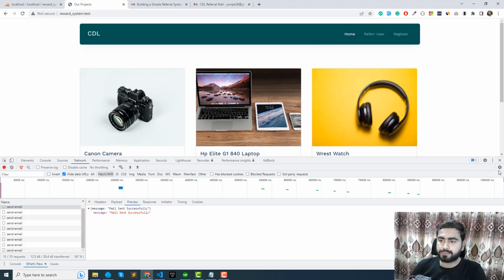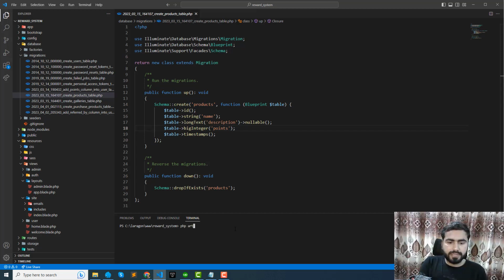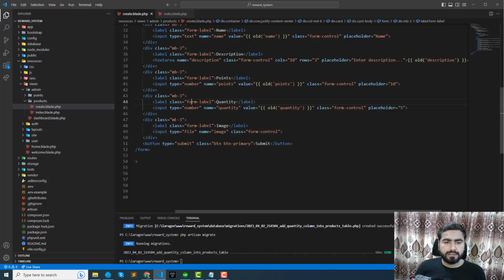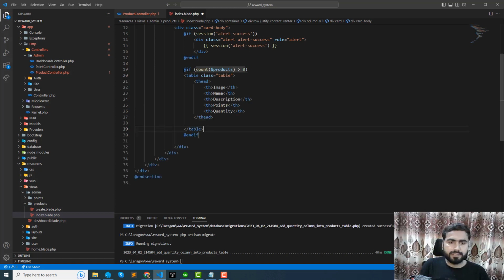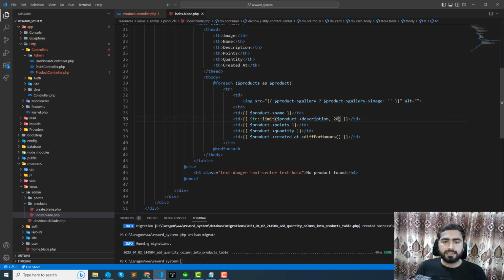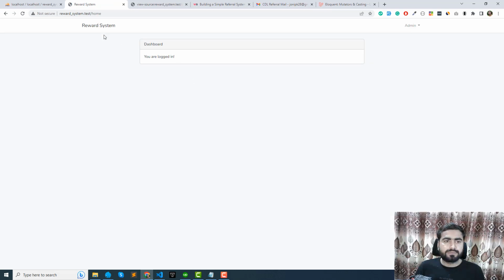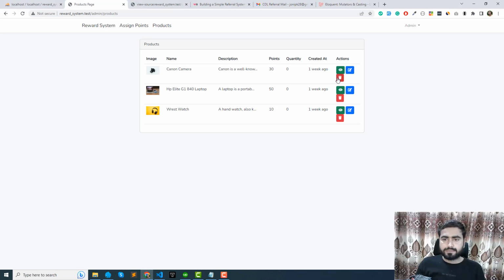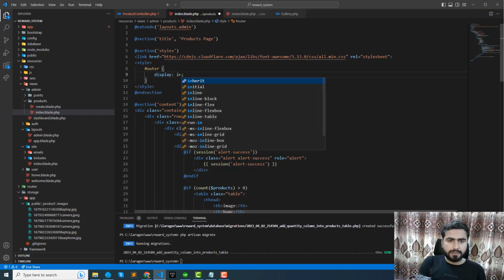#27@ Display website products into the Admin Panel in Laravel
Assign Referral Points to New User and Referred By User in Laravel